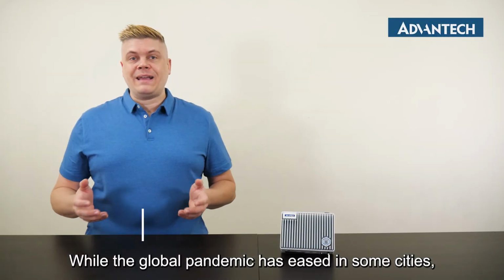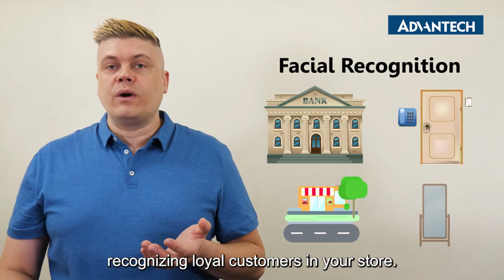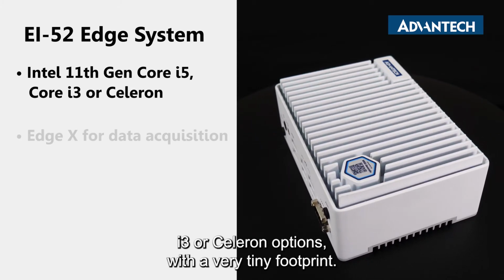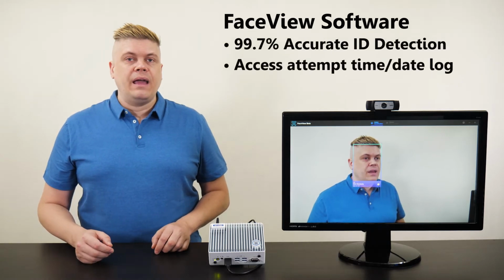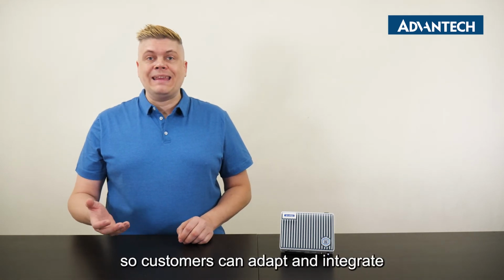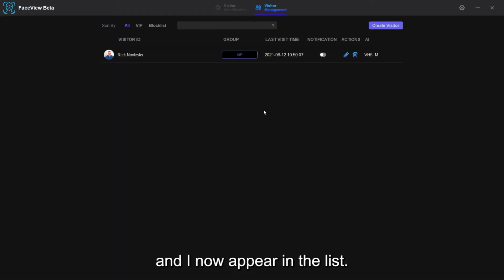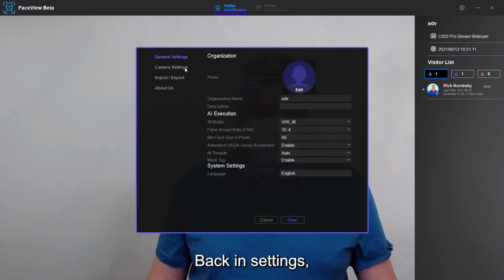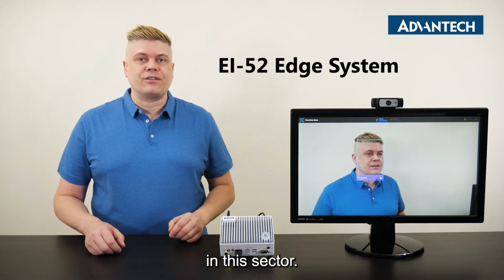Access Control System Installation Under 8 Minutes with EI-52 Edge Intelligence System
Wondering how to help your home or office set up a safe, contactless environment? Let our tech host-Rick- show you step by step!

Today we'll show you Advantech's Ei-52 Edge Intelligence System, and along with an add-on AI card,/ FaceView software and one of our UCAM products or even a simple webcam, it can identify employees or visitors... even while wearing a mask.

✚ Video: Start Your 5G and AI Applications with Ei-52 Edge Intelligence System